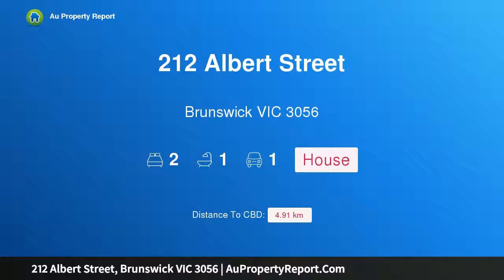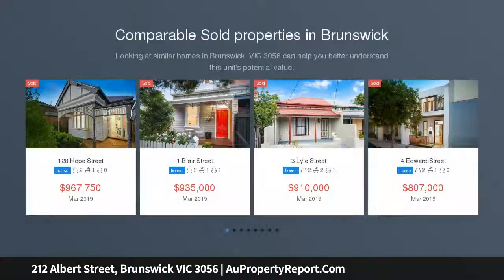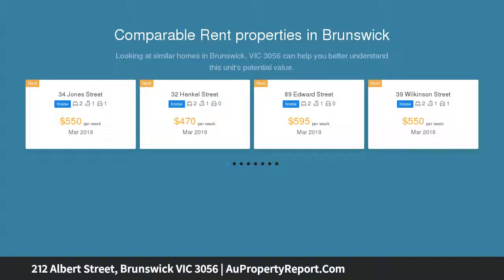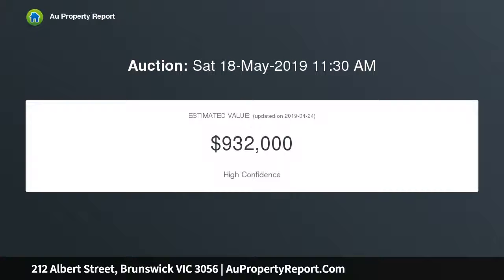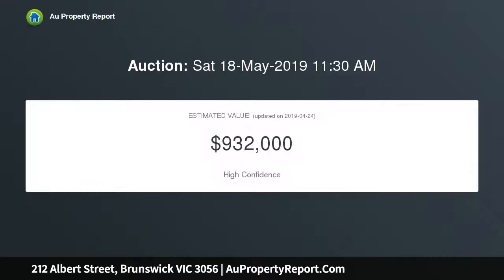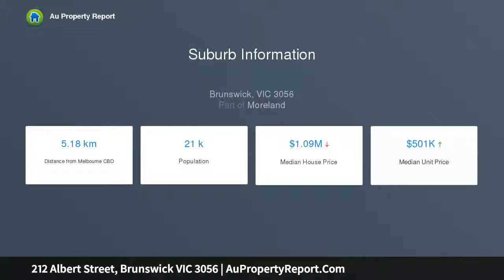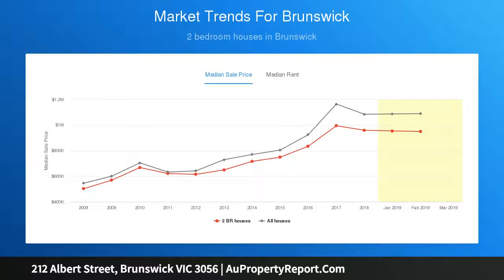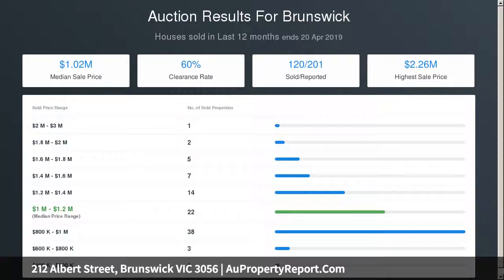212 Albert Street, Brunswick VIC 3056 | AuPropertyReport.Com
212 Albert Street, Brunswick VIC 3056
Property Type: house
Bedrooms: 2
Bathrooms: 2
Car Space: 1
Timeless Charm, Updated Style and a Prime Location